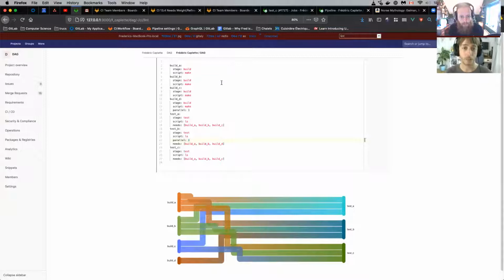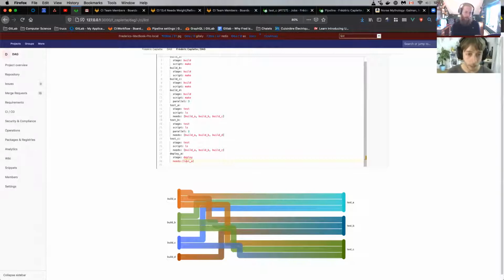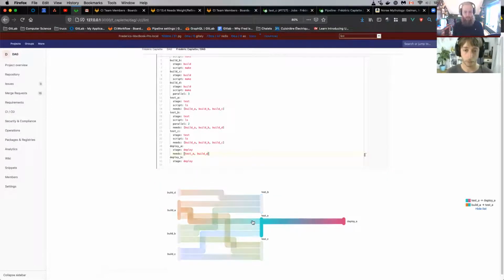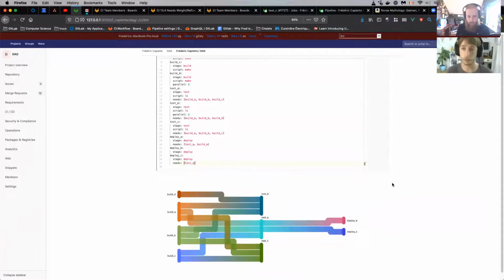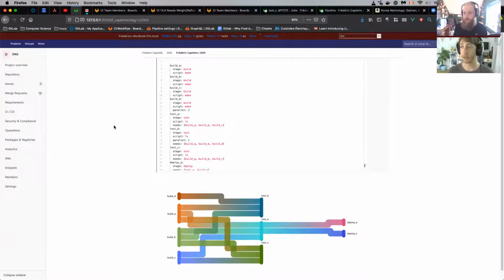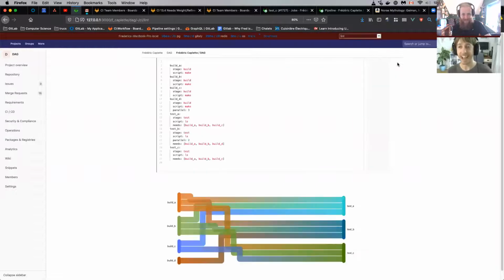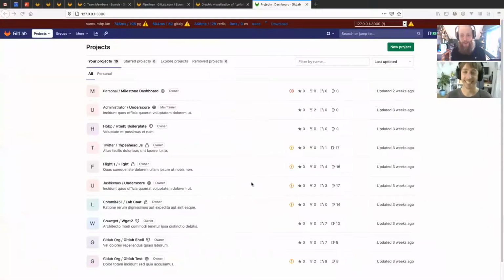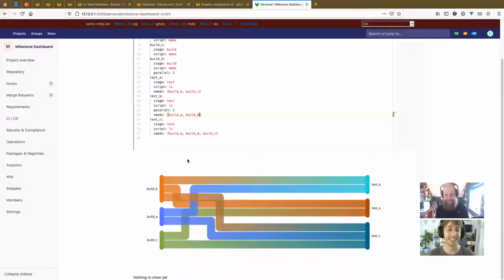DAG live preview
Fréderic shows us a demo/proof of concept he's been working on with Sarah (not present) that brings a live preview mode for our CI configuration.